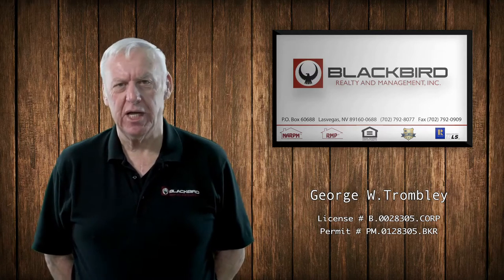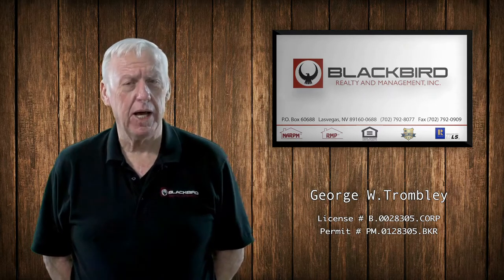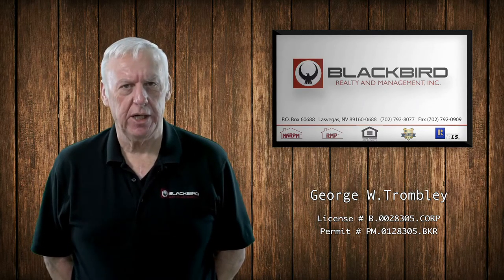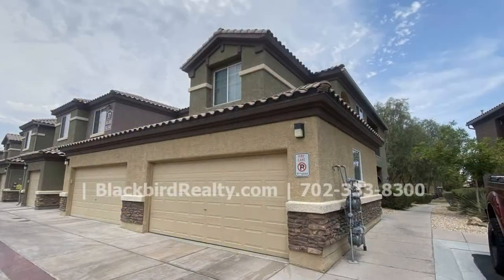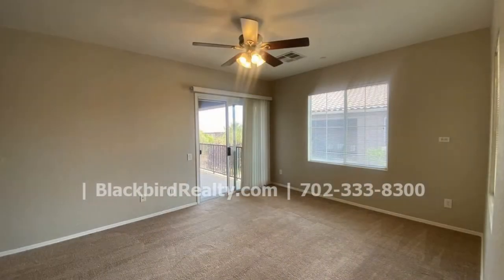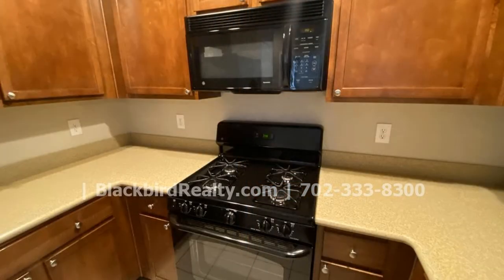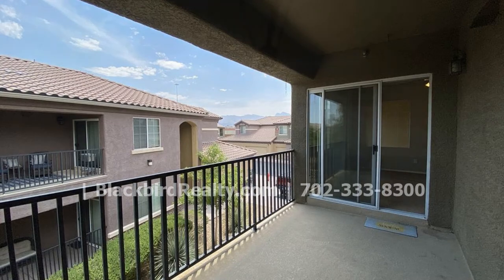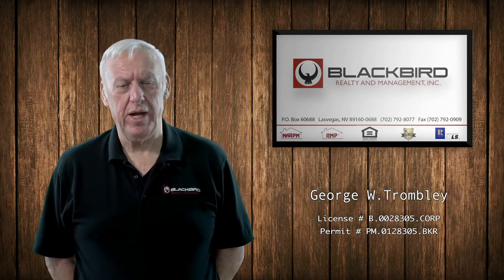Condo Rentals in Las Vegas 3BR/2BA by Las Vegas Property Management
This beauty is a great find! You will love the open-plan layout. There is plenty of space for relaxation and entertainment in the common areas. Enjoy sumptuous meals in the dining area. The kitchen is well-appointed. You will love to prepare meals here! Other features of this property include an in-unit laundry room, a bonus space that you can use as an office, plus a spacious patio area. Parking is a breeze because there is a 2-car attached garage. This property is near the community pool, shopping malls, and the freeway. Don't miss this one!